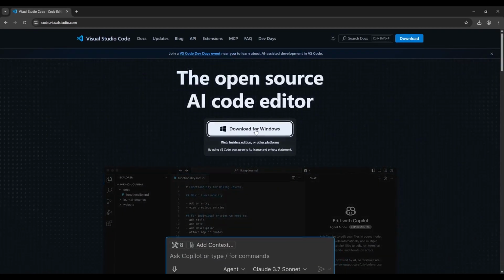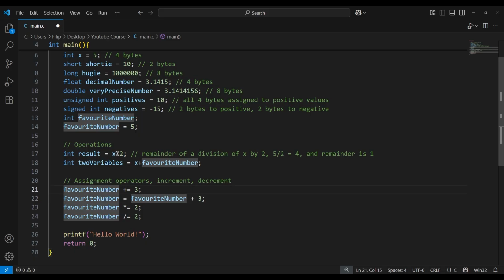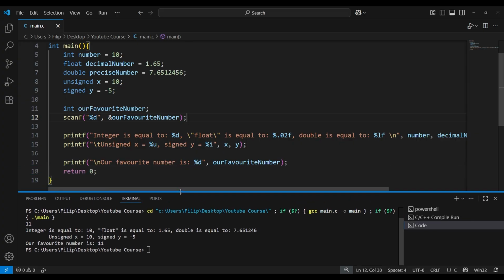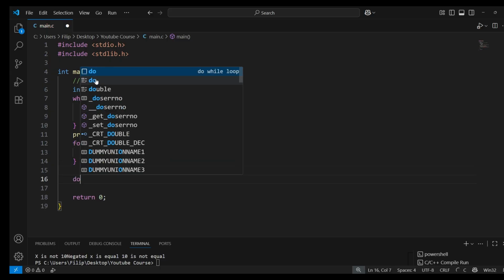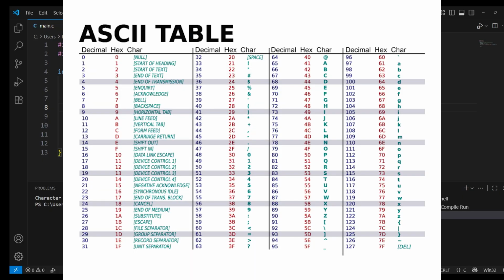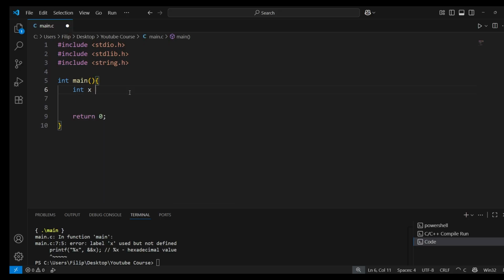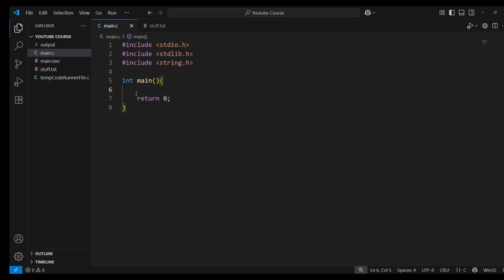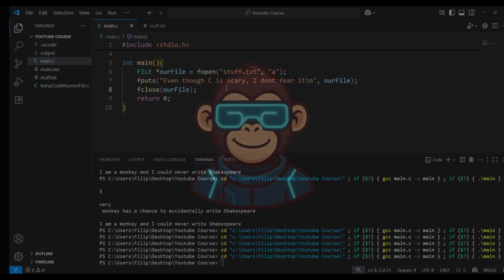Learn C in 90 Minutes | C Full Course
This C full course in 90 minutes will take you from the basics to complete C knowledge. Whether you did any programming before (Python, Java, JavaScript...) or just brushing up, this crash course is designed to give you everything you need to start coding in C today.

No fluff, no wasted time, just simple and important C.

🔗 Links:
- Visual Studio Code

⏱️Timestamps:
00:00 Intro
02:14 Initial Setup
06:47 Variables
18:38 Console input and output
28:20 Conditional statements
35:54 Bitwise operators
38:49 Loops (for, while, do while)
43:09 Arrays
46:46 Multidimensional arrays
48:30 Printing arrays
51:37 Characters (chars)
55:03 Strings (array of chars)
1:02:57 Functions
1:05:43 Pointers
1:14:56 Structures, typedef
1:18:57 Working with files
1:32:20 Where to go from here?